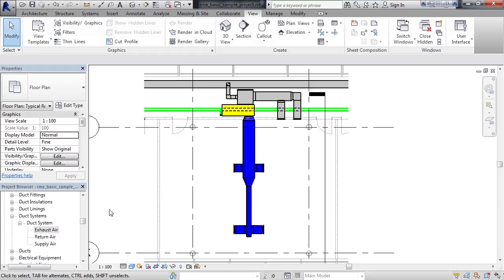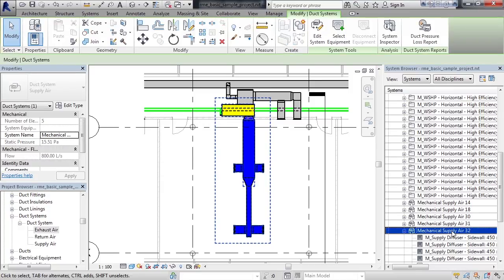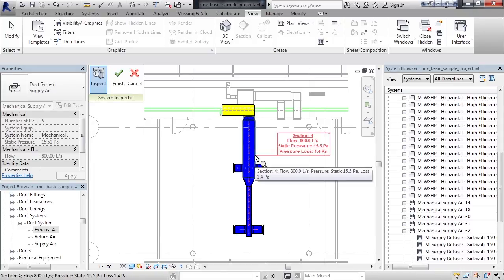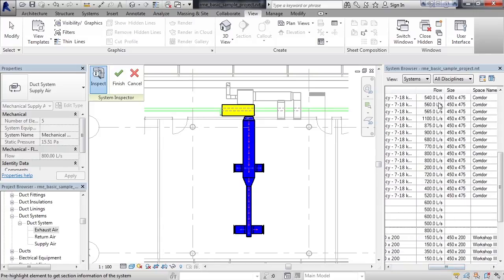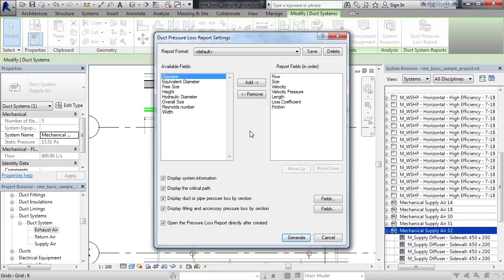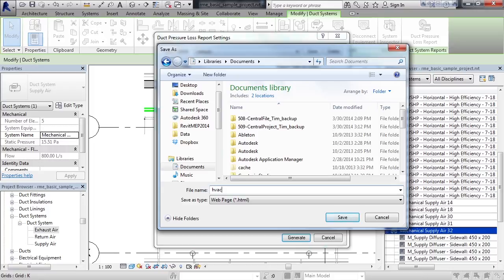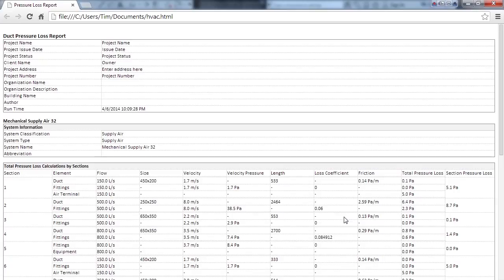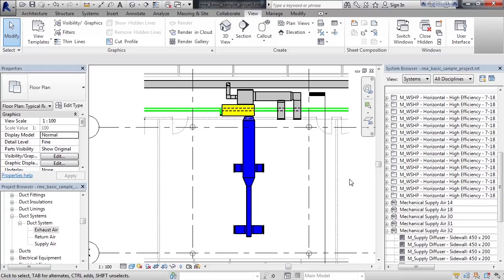068 Checking Systems